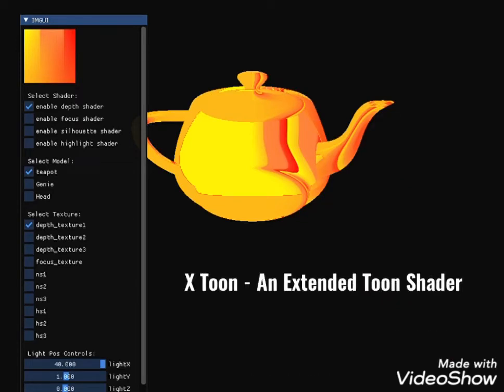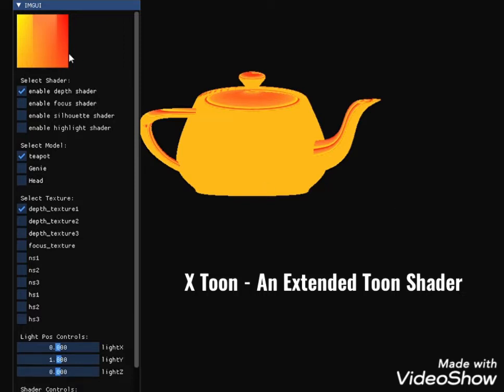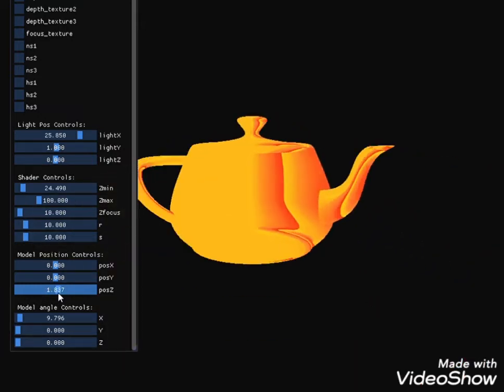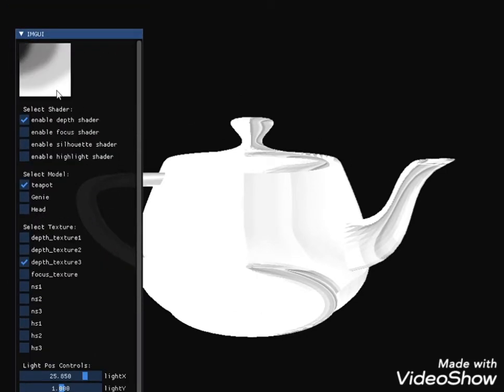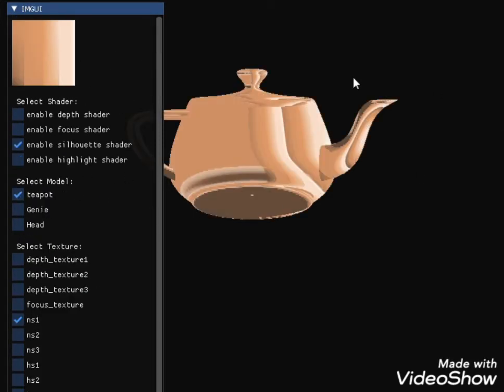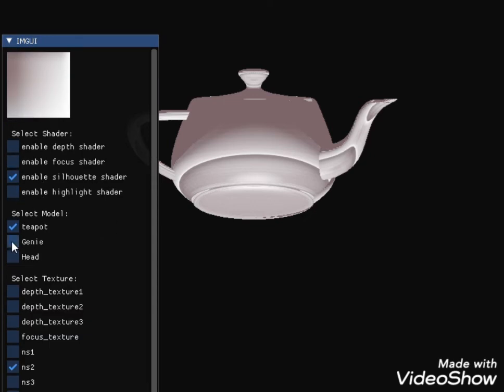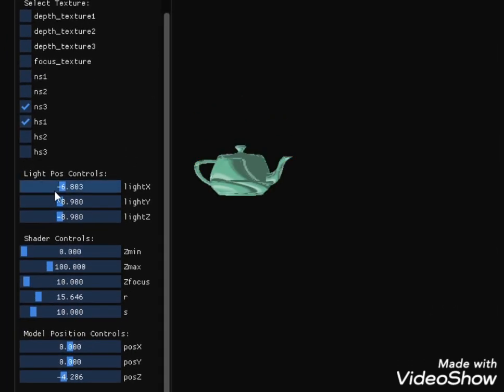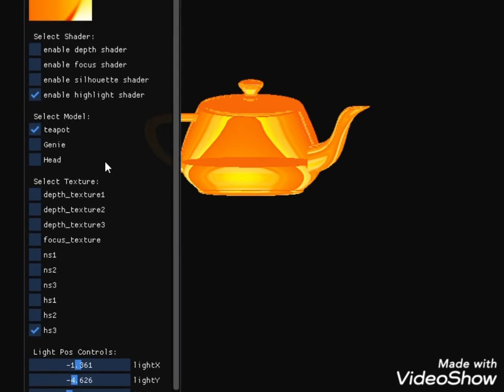Real-Time Rendering Final Assignment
Implementation of the paper X Toon - An Extended Toon Shader by Pascal Barla, Joelle Thollot and Lee Markosian.

Krishna Chaitanya Ravuri,
21358969